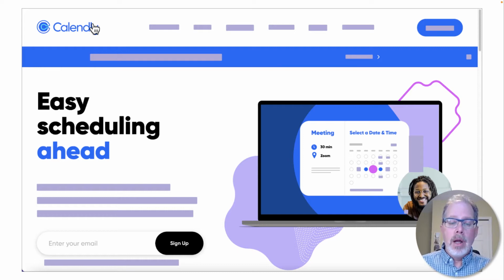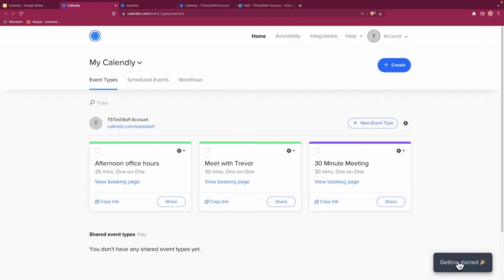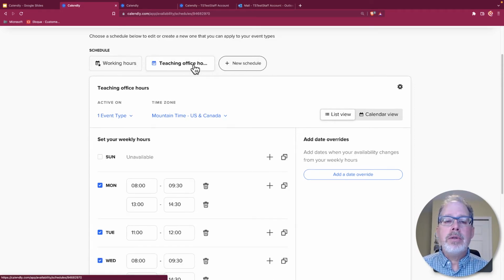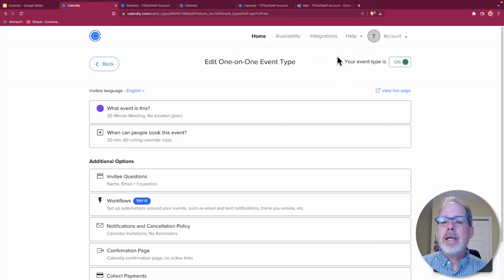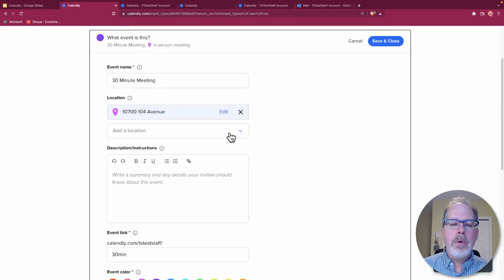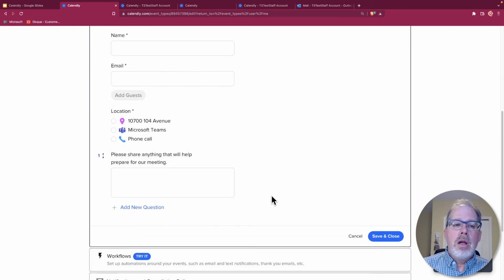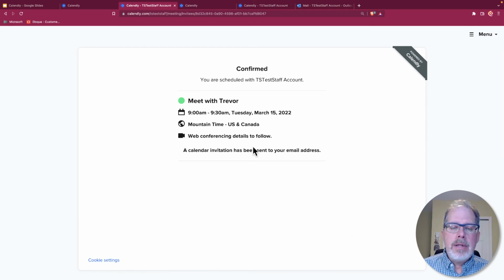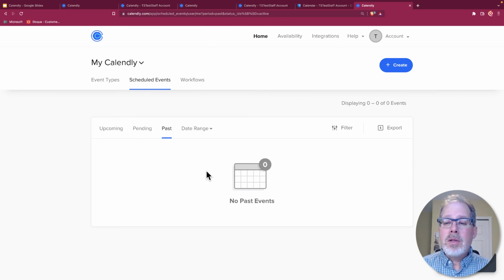Set up a booking page with Calendly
Automatically sync'd to your Outlook calendar, Calendly provides and easy interface to create a booking page.

Note: Calendly should be only used for an individual’s booking page. If you need something for your department or team, contact Tech Support to discuss using Microsoft Bookings. Faculty may want to consider using Appointment Slots in Google Calendar for student appointments.